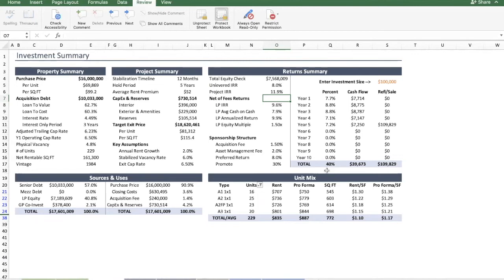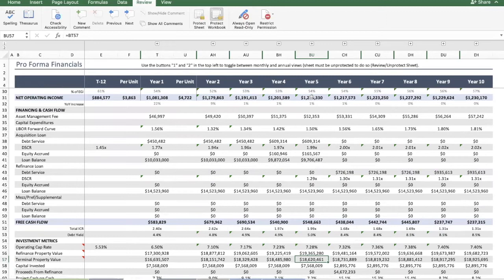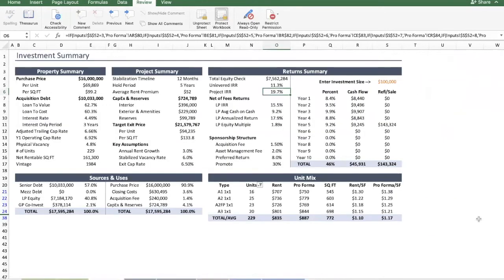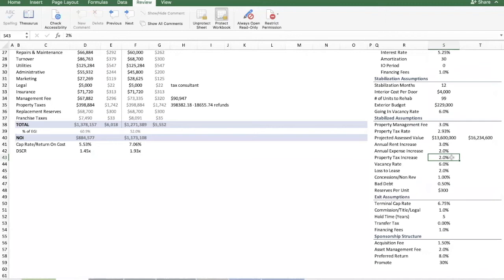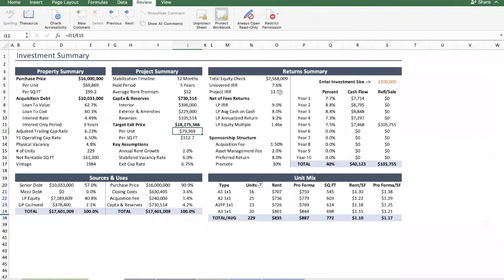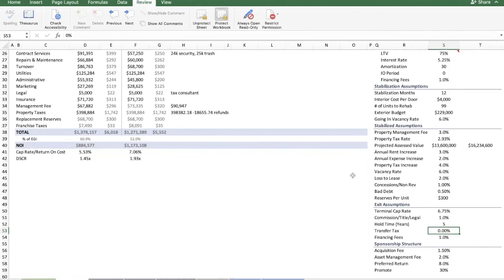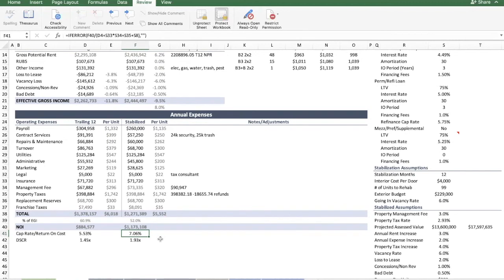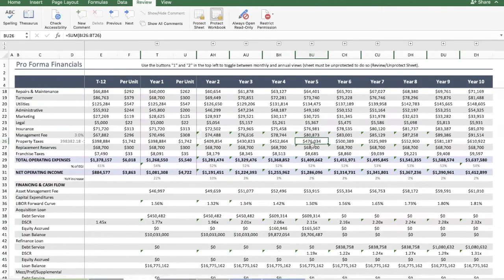Terminal Valuations with Rob Beardsley on Between the Sheets #44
This mini-series features host Dave Morgia and guest Rob Beardsley as they discuss the philosophies, theory, nuances, and application of underwriting multifamily real estate deals using a syndication model.

Over the course of the series Dave and Rob will cover all the considerations you should be making while underwriting a deal with the intent to challenge your thinking and take a deeper look at what makes a deal succeed or fail.

In this episode the topic of focus is Terminal Valuations. Here's just some of things the Rob and Dave will be diving into:
Options to consider as far as an exit strategy
Why you should have multiple exit strategies as a contingencies
How to conservatively underwrite a deal's exit (i.e what cap rate you should forecast)
How income and expenses need to be the most accurate
Sensitivity analysis on cap rates and NOI and how it affects your exit pricing

***Note: This series is very visual. The first half of the show will be Dave and Rob discussing the theory behind the current topic. While the second half will entail diving into an underwriting spreadsheet and actually crunching the numbers. If you can, it is recommended you pause after the first half of the show and resume playing the second half on Youtube

Rob Beardsley has acquired $50,000,000 of value-add multifamily real estate as founder and principal of Lone Star Capital. With a background in business and computer science from Carnegie Mellon University, Rob leads acquisitions and capital markets for Lone Star. He has underwritten more than 1,000 deals and has published over 50 articles about underwriting, capital structure, acquisition strategies, and capital markets. He has a popular newsletter read by hundreds of real estate professionals monthly. Prior to co-founding Lone Star, Rob gained real estate experience through his family's real estate businesses including development, construction, and sales. Additionally, Rob advises sponsors on underwriting and capital markets through his Greenoaks Capital platform. Rob grew up in Silicon Valley and currently lives in New York City, where he enjoys reading nonfiction, traveling, working out, meditating, playing golf and piano.